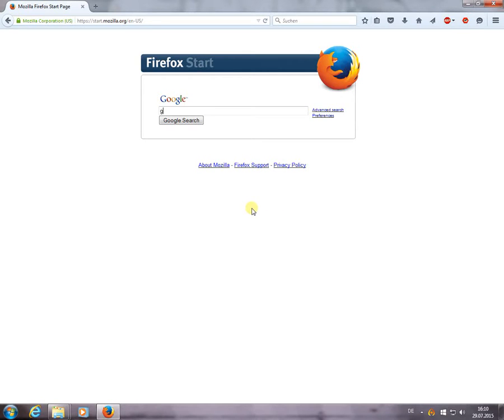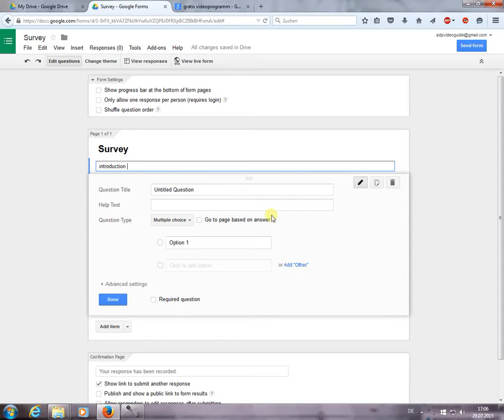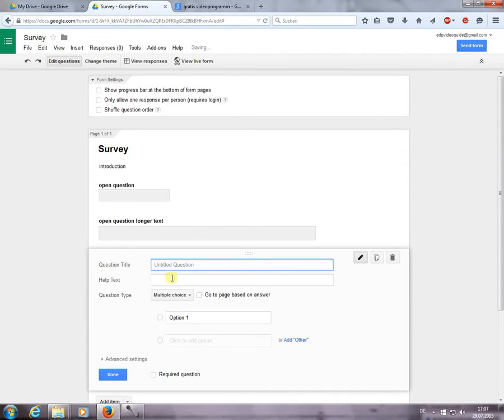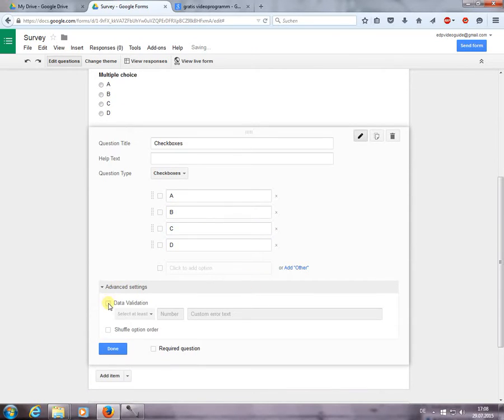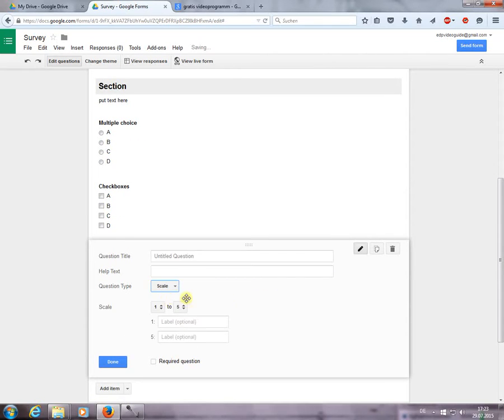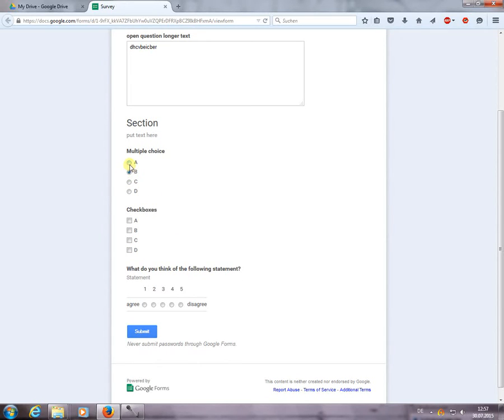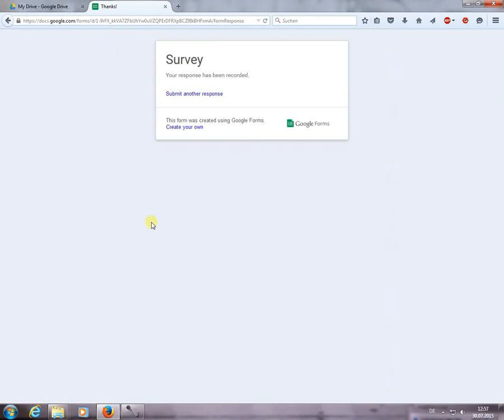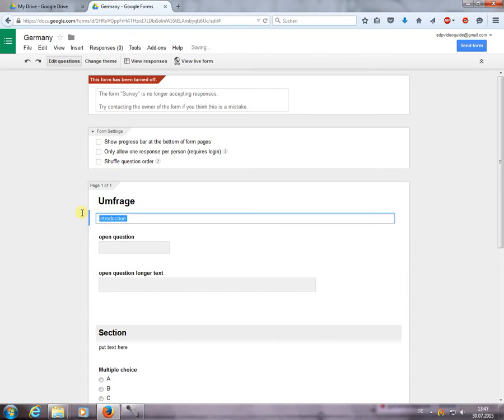Video Tutorials - Surveys with Google Drive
This is a video tutorial on how to use Google Sheets made by former student Sarah Herberz.
Please watch the video in 720p to be able to read the text properly.